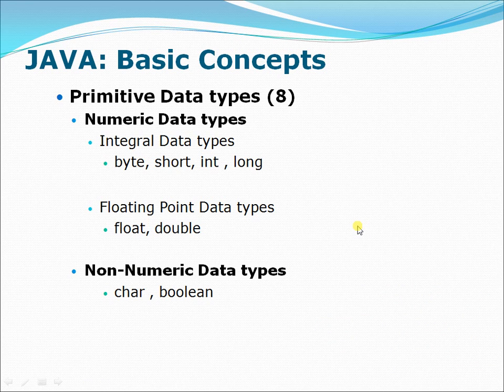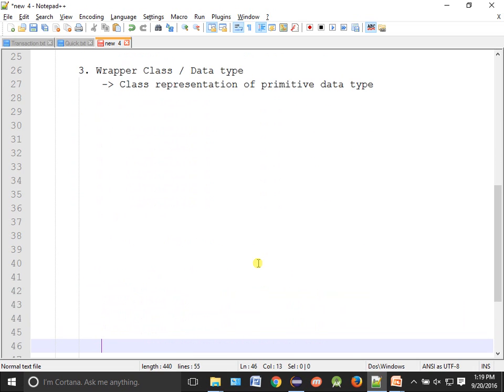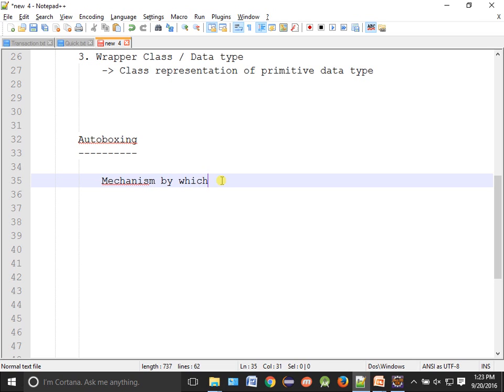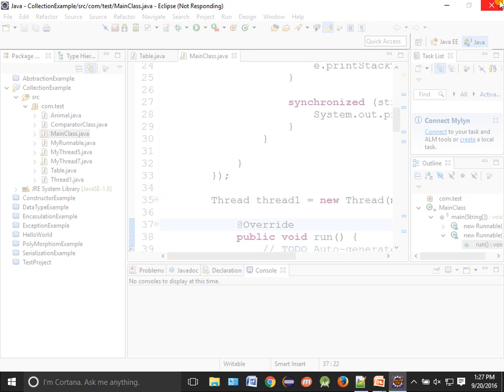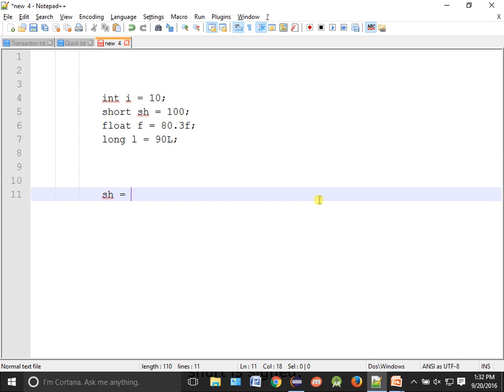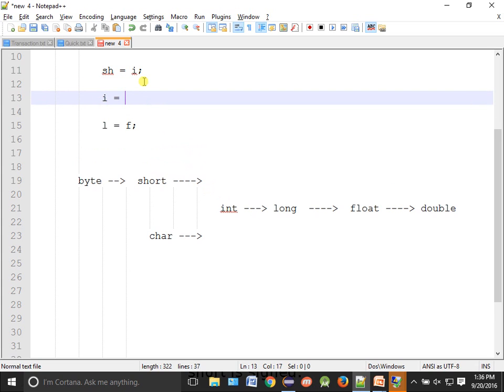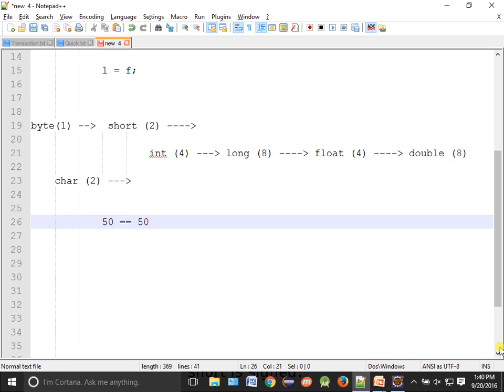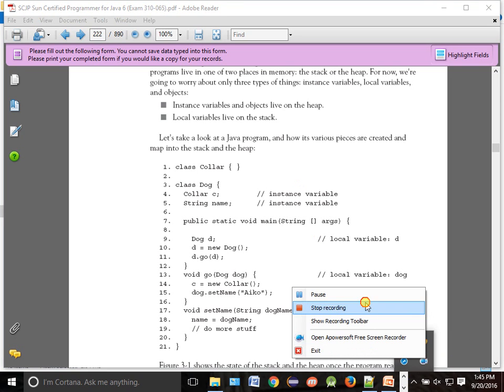Core Java Tutorial 14 Data Types in Java continued and Type Conversion